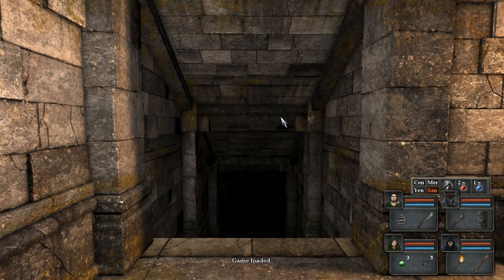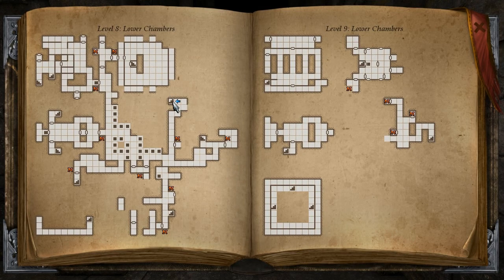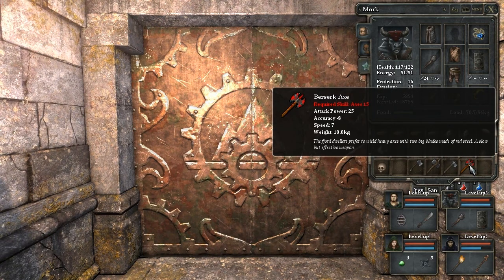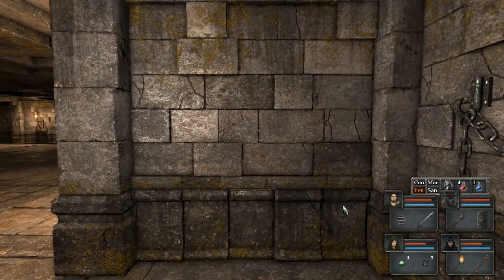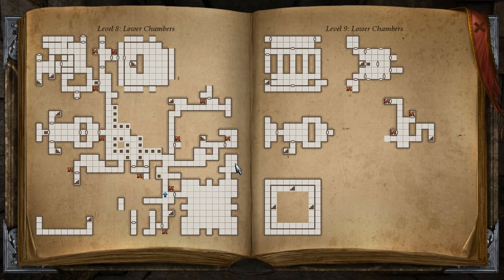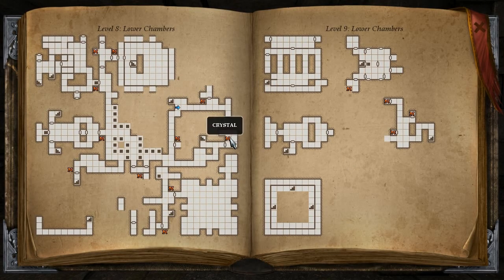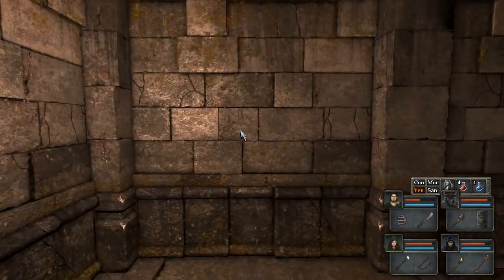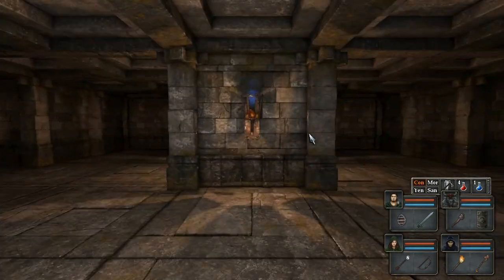Let's Play Legend of Grimrock "One Room Round Robin 2" pt 6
This is my blind "Let's Play" of the Legend of Grimrock mod "The One Room Round Robin 2".